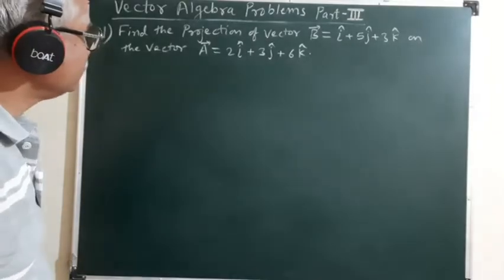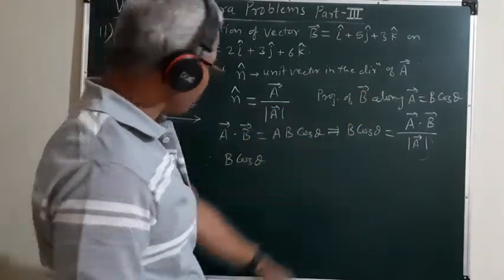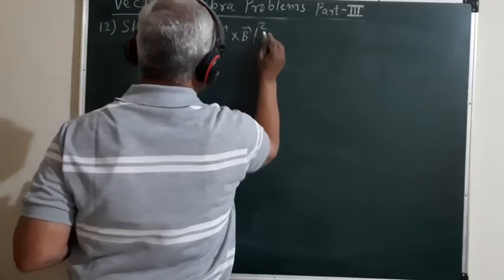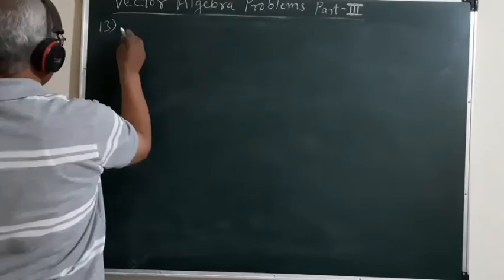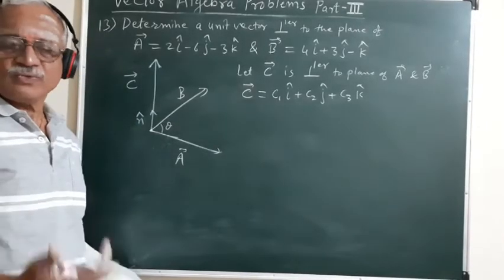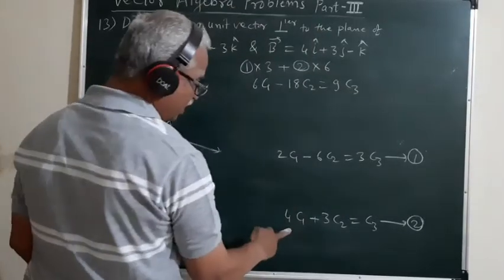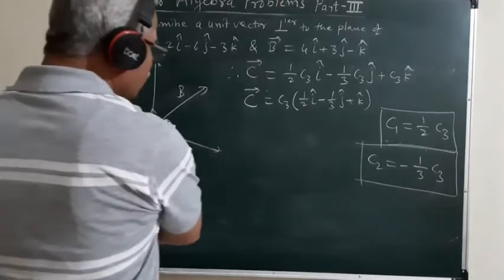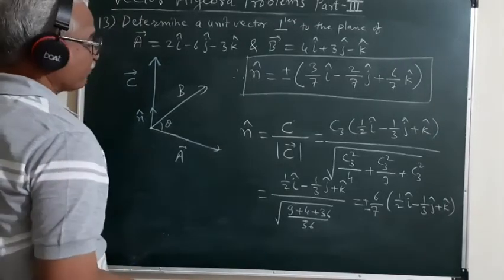SY/Vector Algebra Problems Part-3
Alternative method to find projection of a vector, unit vector perpendicular to the plane of two given vectors.